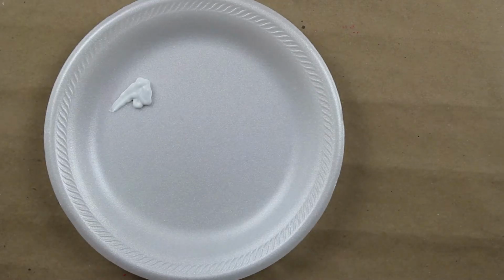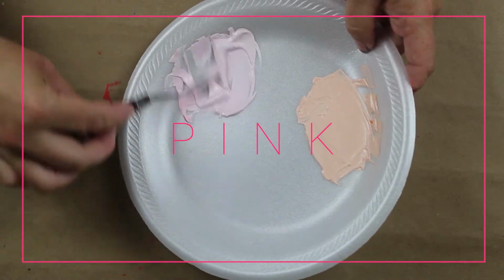Making & Mixing Pastel Colors {The Basics of Color Mixing, Episode 9}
Pastel colors are super easy to make! Just mix a very small portion of your color with a large portion of white to create pastels. Pastels are popular in the spring and for holidays, like Easter!

Have fun mixing your pastels!!!